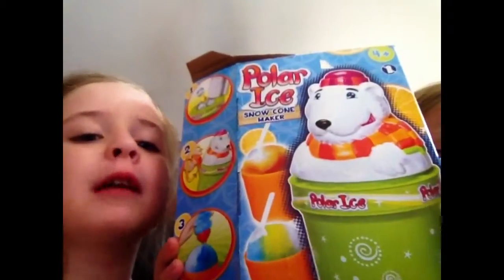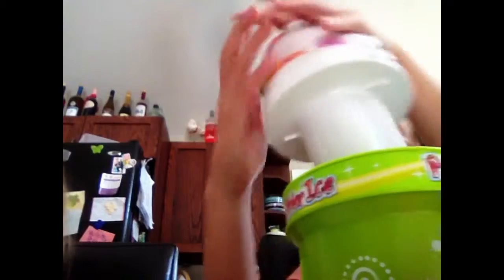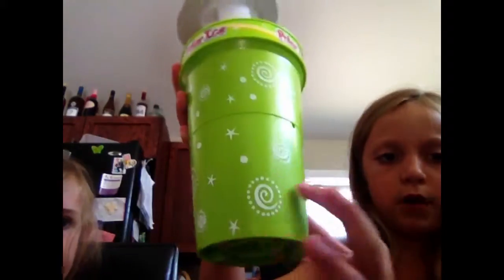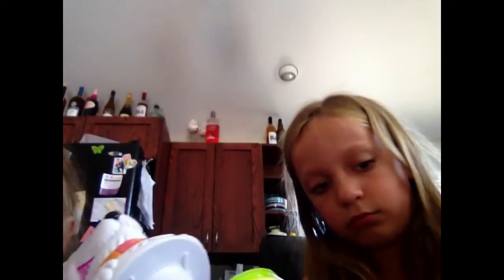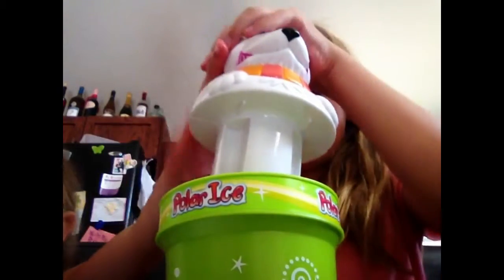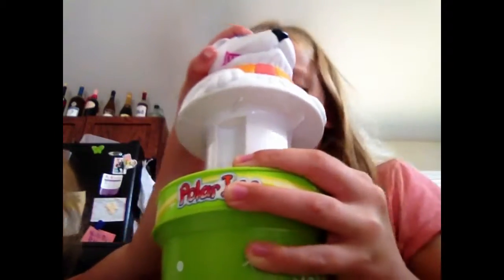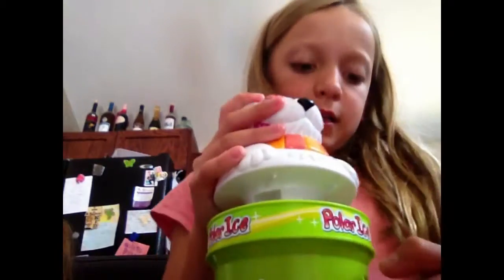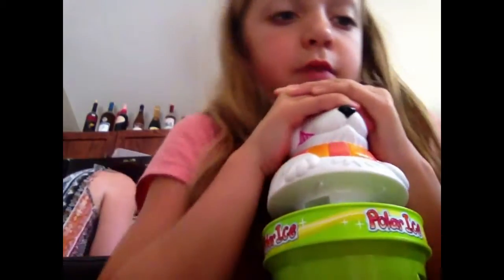polar ice maker review FAIL